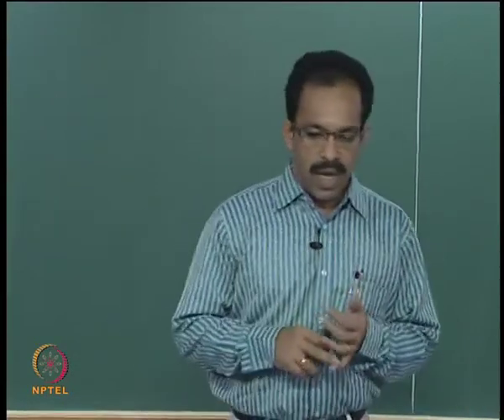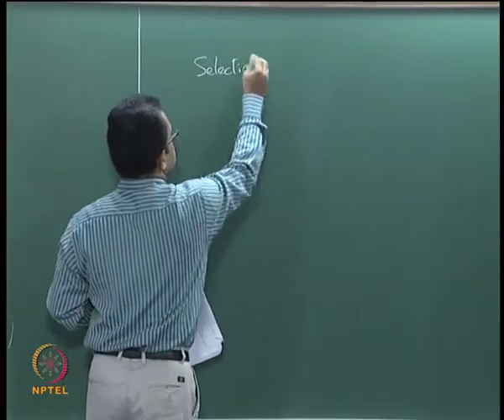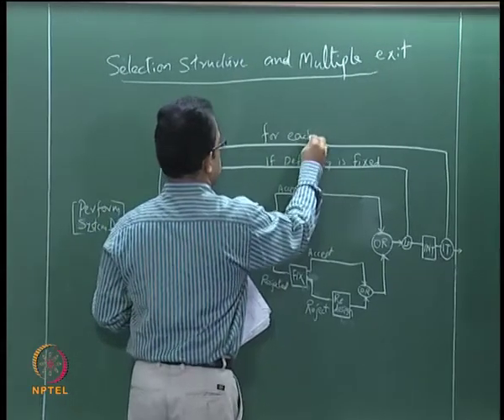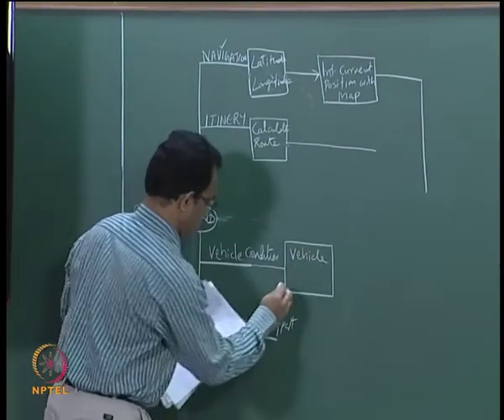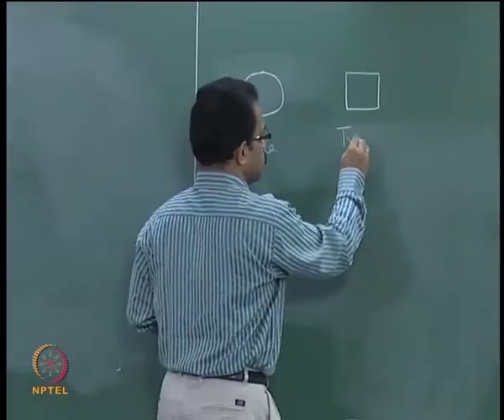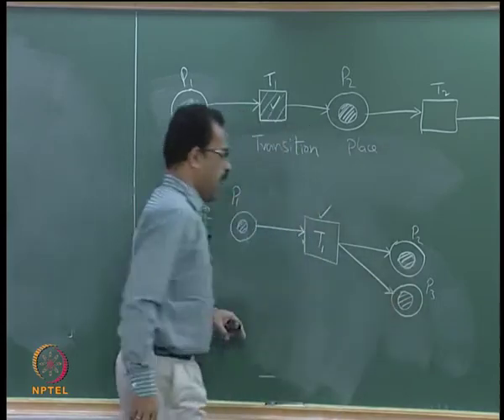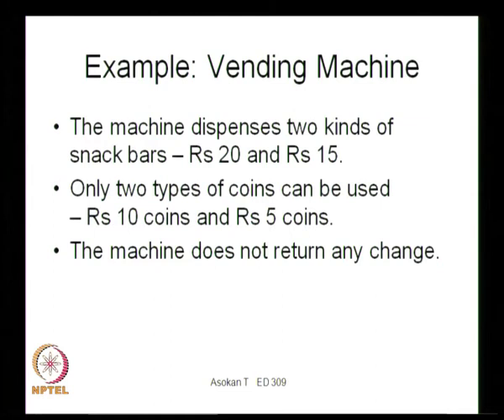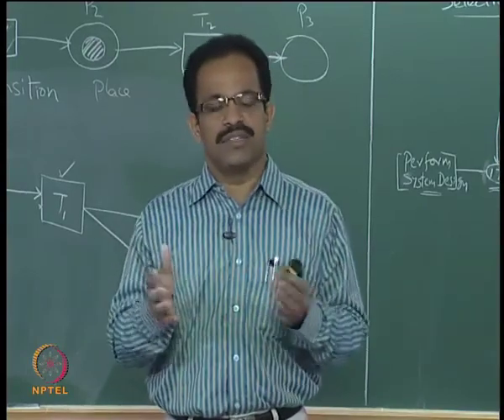Mod-01 Lec-25 Behavior modeling